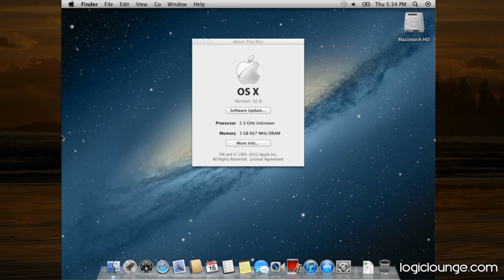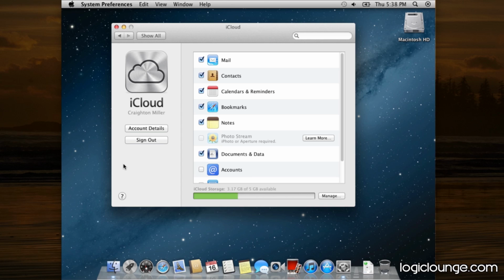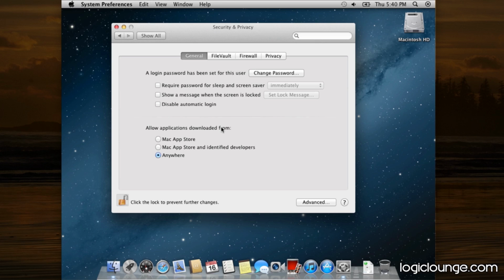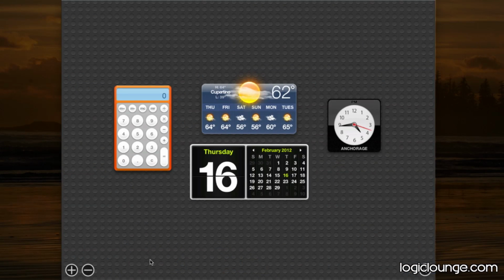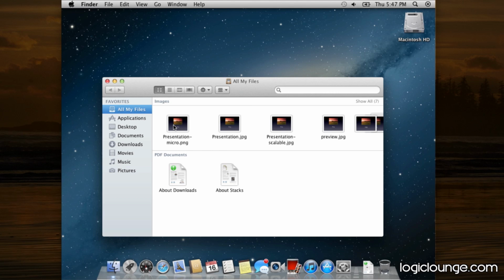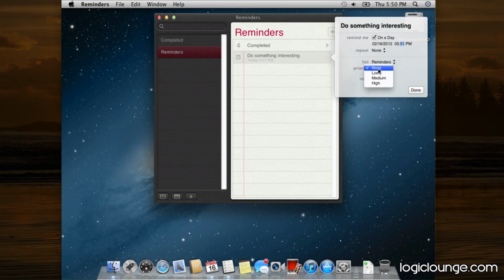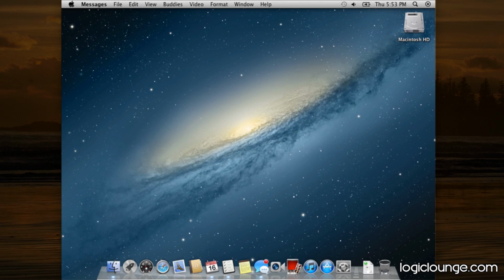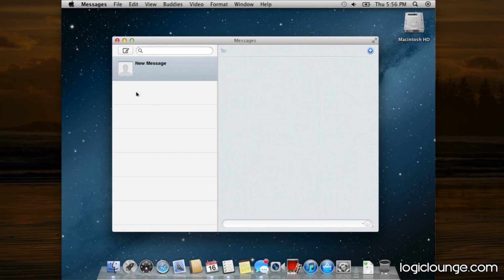Apple Mac OS X 10.8 Mountain Lion Full Walkthrough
Today Apple released the developer preview of OS X Mountain Lion. This next iteration of the OS X family of operating systems brings us yet another incremental upgrade featuring a large number of small features.

While we have yet to learn every feature in such an early first-look we would like to highlight some of the features we will be seeing. If you are an iOS user you will find some familiar applications that were ported over to the desktop.